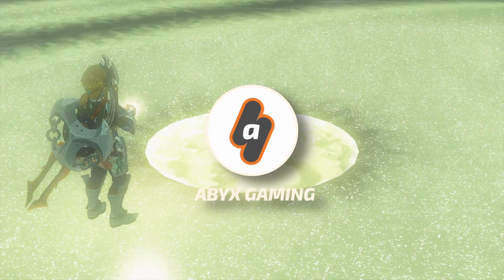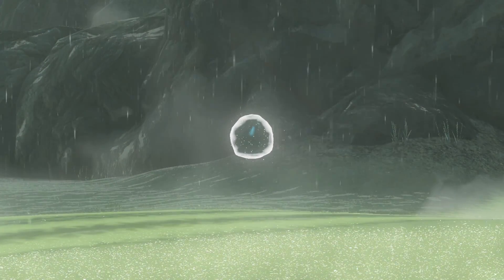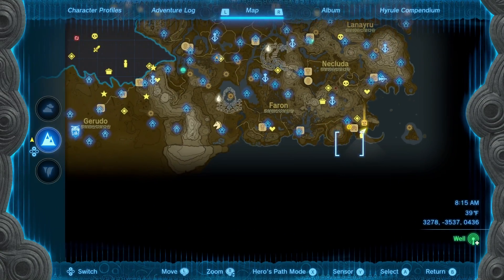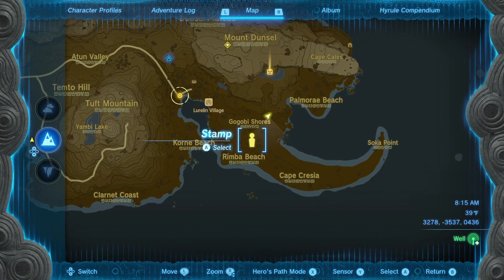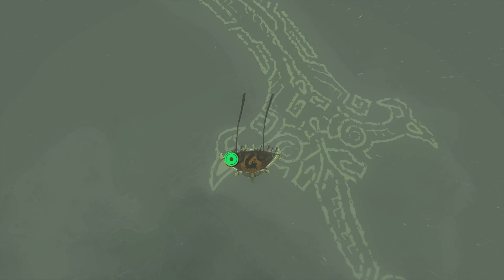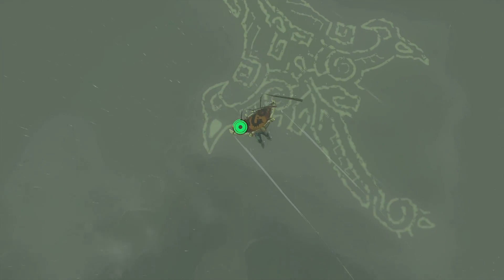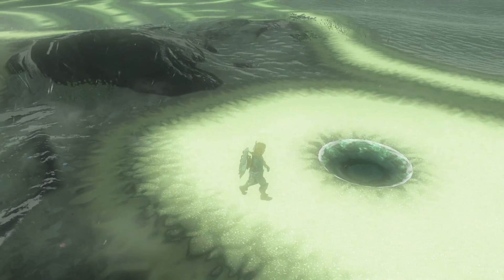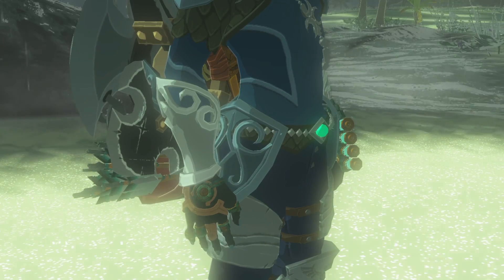EASY Guide: Lurelin Village Dragon Tear Location (sword) | Tears of the Kingdom Walkthrough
In this video I'll you the location of the Dragon Tear near Lurelin Village in The Legend of Zelda Tears of the Kingdom. In case you don't know where this is located, you just need to go Southeast of central Hyrule, in this spot right here. Without further ado, here is the location of the Dragon Tear of Lurelin Village.

0:00 Intro
0:16 Lurelin Village Location
0:35 Dragon Tear Location
0:56 More Zelda Videos!

If you're looking for the rest of the Dragon Tear locations be sure to click on this playlist right here, but for now I hope this was useful, thank you for watching and keep enjoying the game!
Nintendo Switch gameplay for The Legend of Zelda Tears of the Kingdom, the long-awaited sequel for the 2017 masterpiece developed and published by Nintendo.